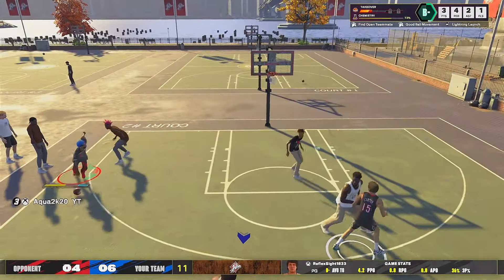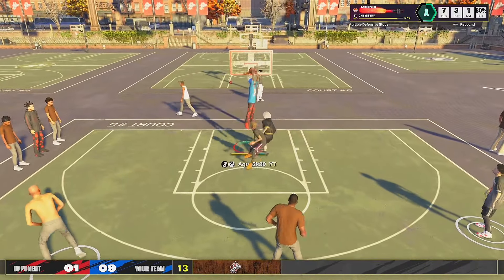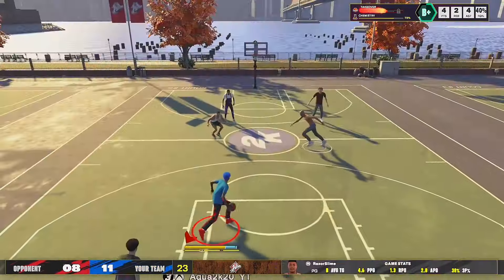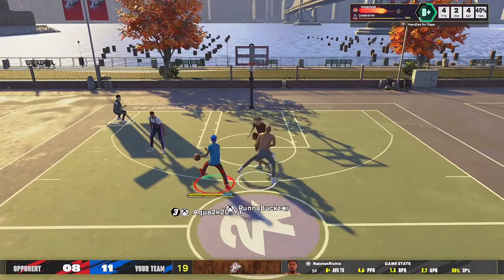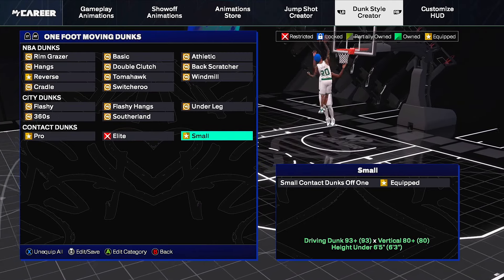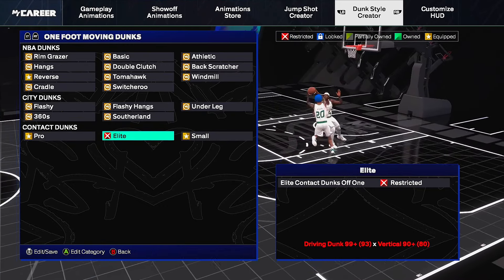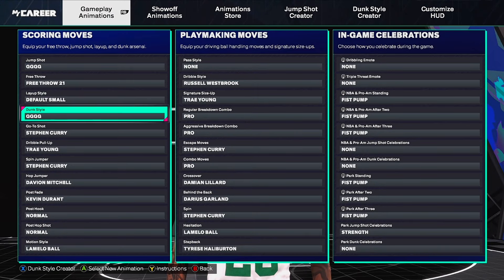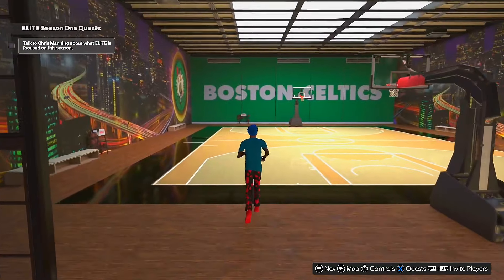NBA 2K25 DUNK METER TUTORIAL - UNLIMITED CONTACT DUNKS IN 2K25